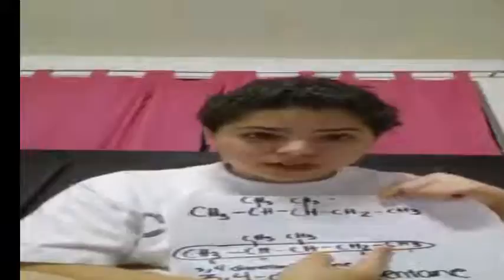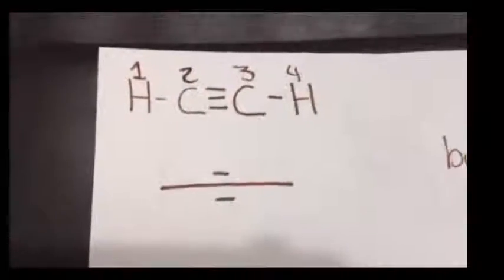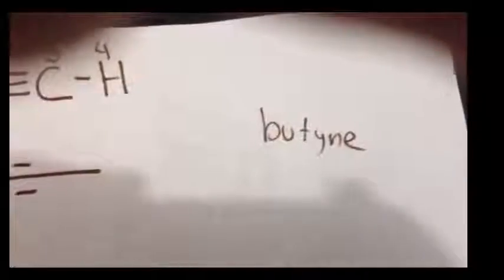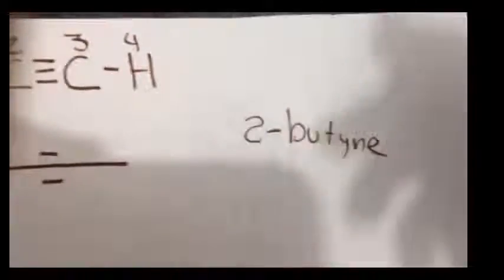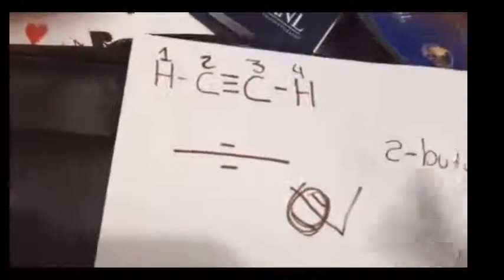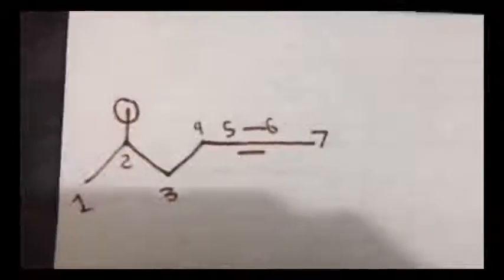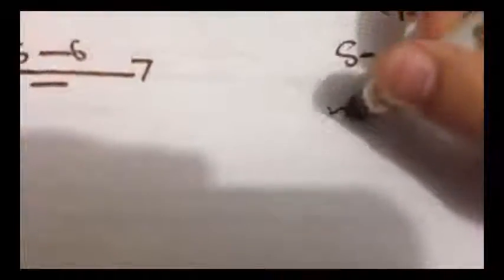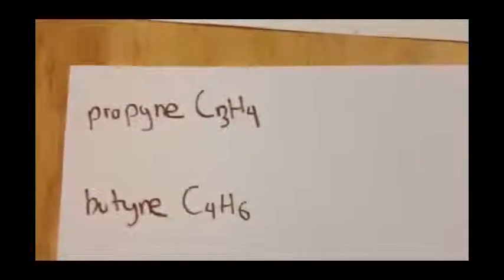Chemistry video stage 4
Axel Gustavo Garza Lisa
Juan Magdiel Gonzales
Dayanne Vidal Barriga
Ruben de los Santos Resendez
Fernando Jesús Vega